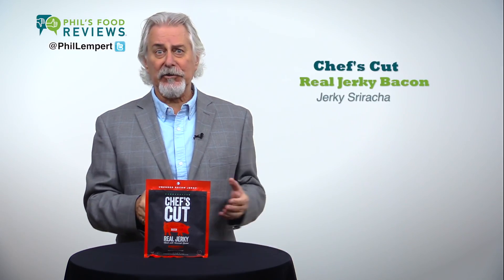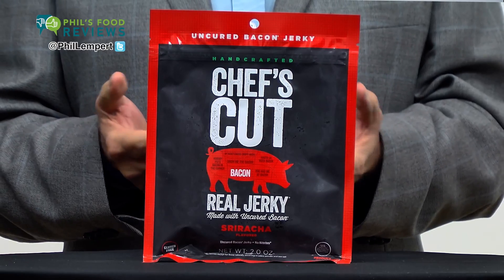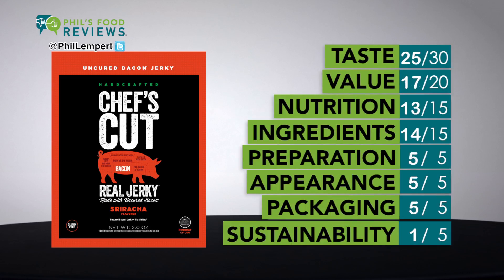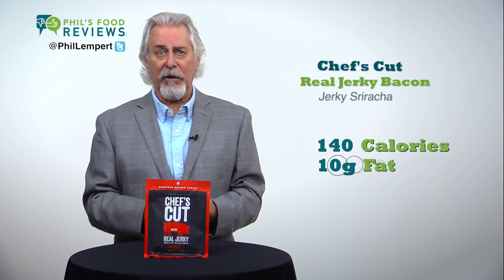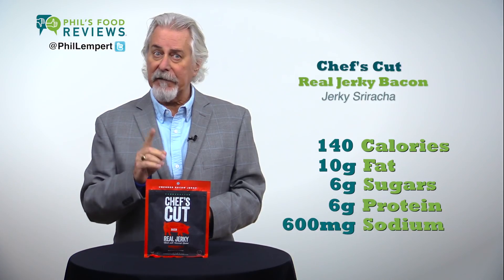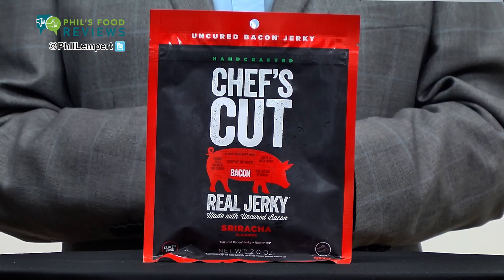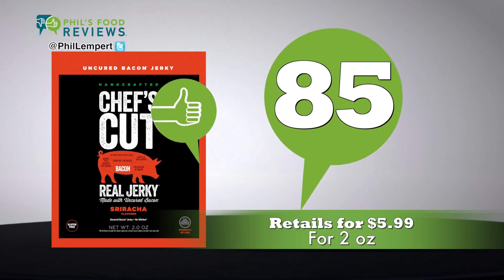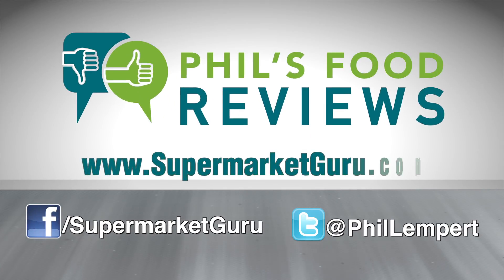Chef's Cut Real Jerky Bacon Jerky Sriracha is a HIT!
The sriracha gives this jerky a nice kick and is not overwhelming.